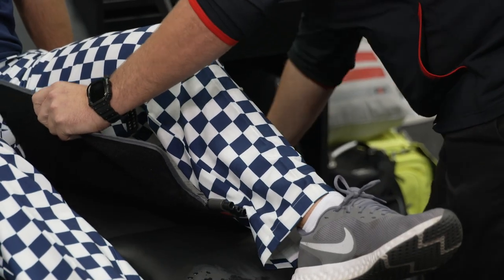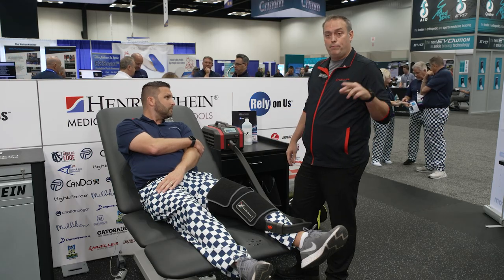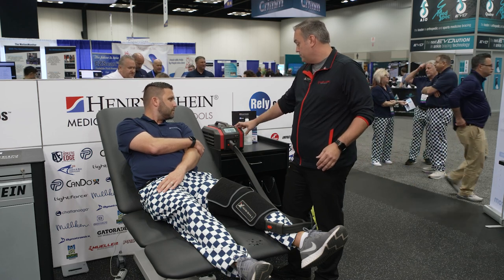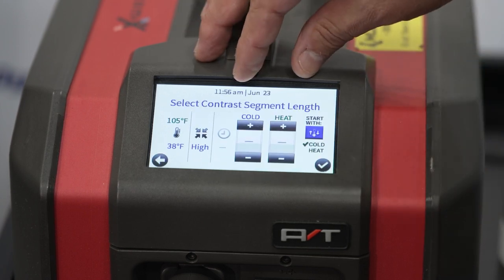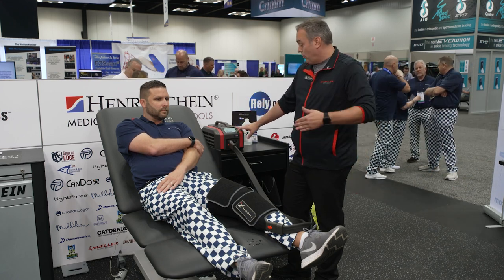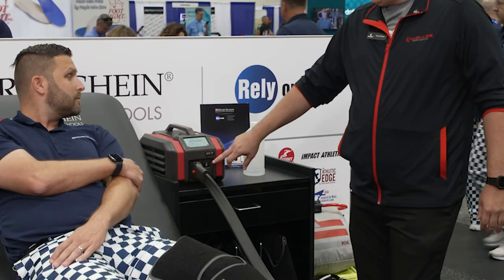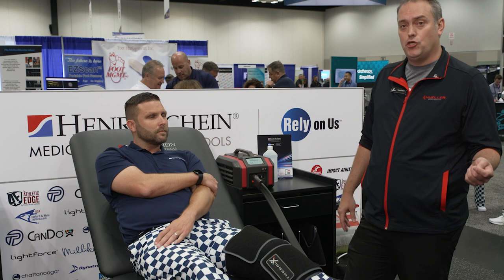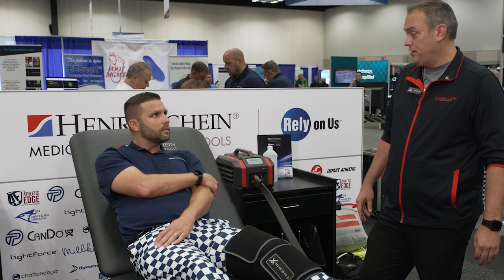Therm-X: Heat, Cold, Contrast, Compression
The best things come in small packages. Weighing only 14 pounds, Mueller Sports Medicine's Therm-X is making therapy portable!

Up your treatment game with cold, heat, contrast, and compression all in one device.